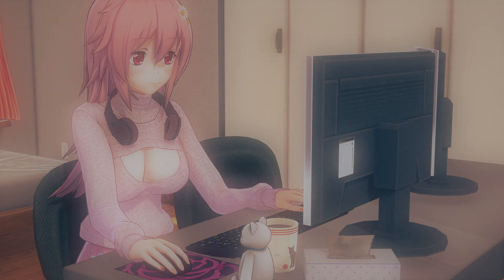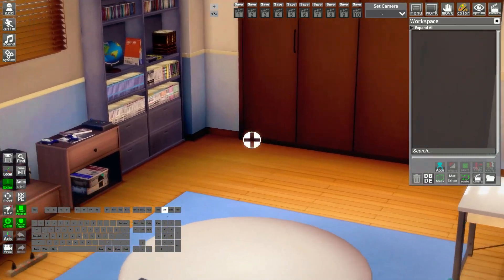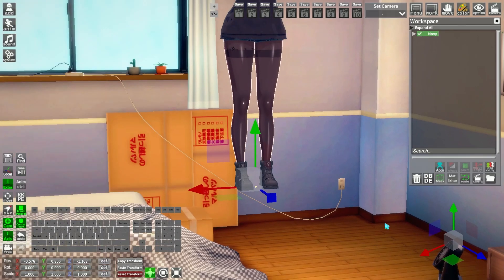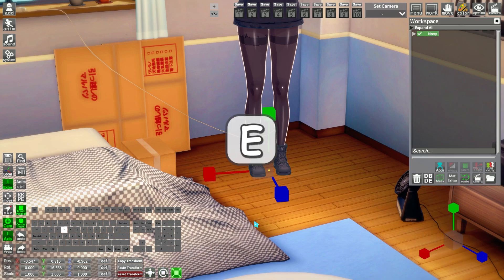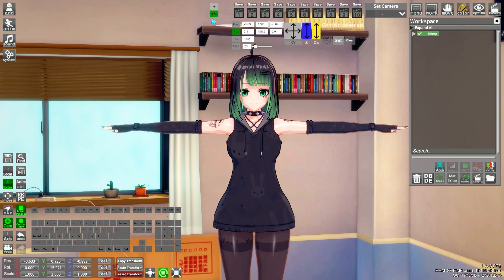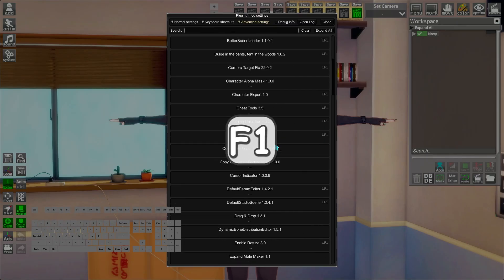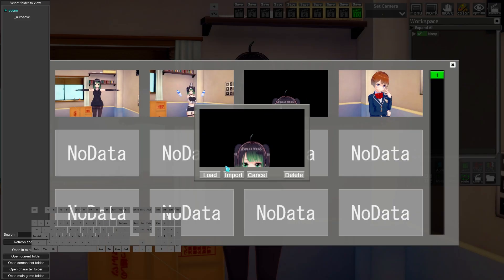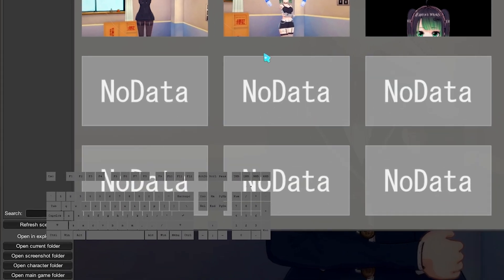[Koikatsu] Studio Guide • 2 | Adding a map and a character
Welcome to the Koikatsu Studio Beginner's Guide 2. The series that will help you improve your basic knowledge of the studio!

In this video, we cover how to select a map and add your own character. So the first steps to get started~

00:00 Intro
00:20 Camera control
00:37 Add a character and move it
01:14 Camera control
01:45 Shortcut list and change them
2:04 Save and load scenes

- Shortcut seen in that video :

• W : Move tool
• E : Rotation tool
• R :  Scale tool
• . : Rotate camera
• / : Rotate the camera clockwise
• \ : Reset camera rotation
• = : Zoom out
• } : Zoom out
• ; : Reset zoom

• More about me on Wubsy.net